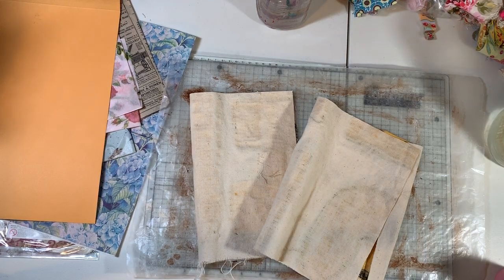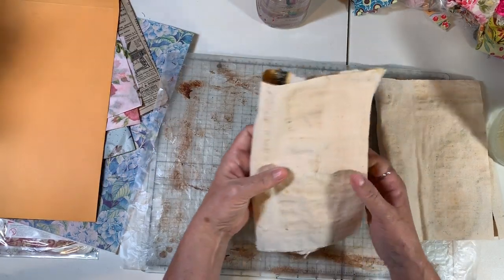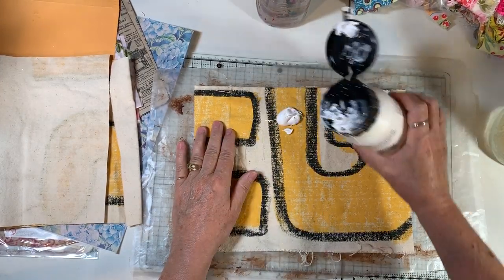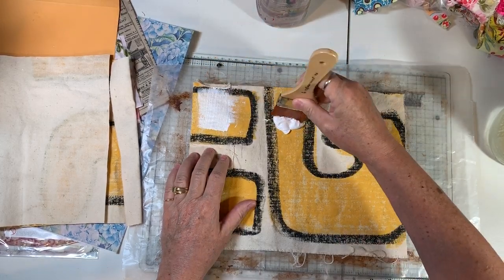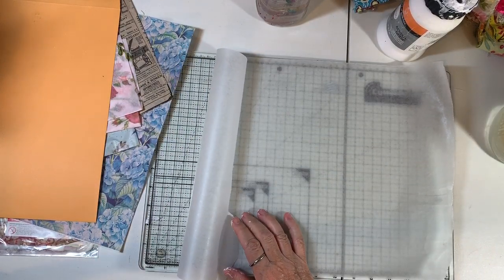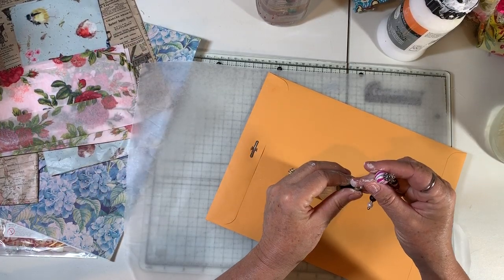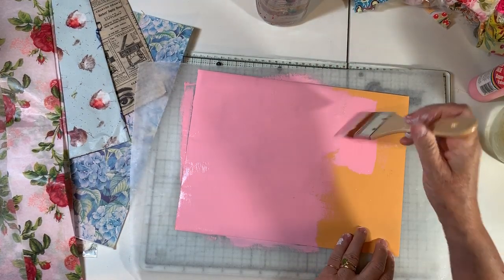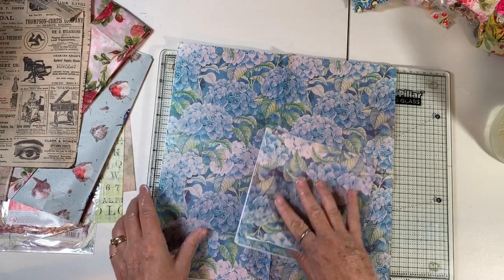Journal Cover Series - Canvas - Rice Paper - Questions Answered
Starting some canvas covers and working with 9 x 12 envelopes again while experimenting with viewer ideas!  Thanks for crafting with me today!